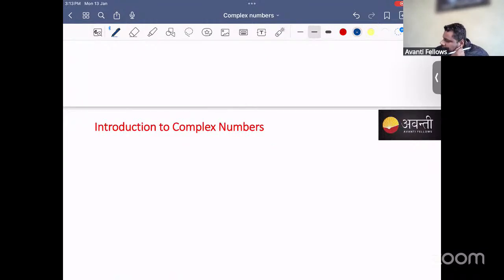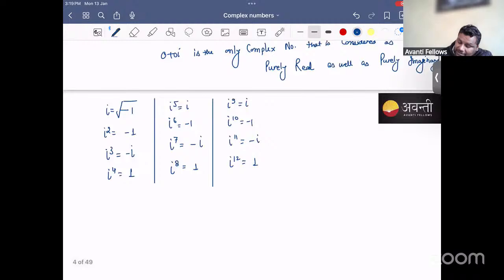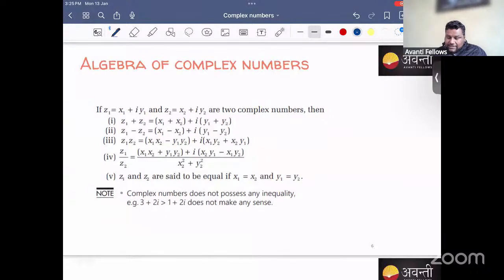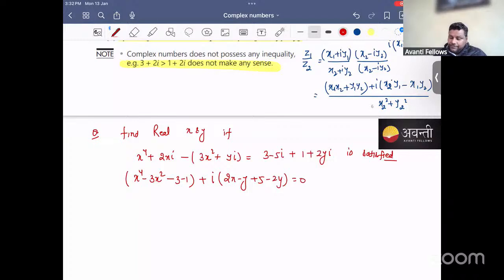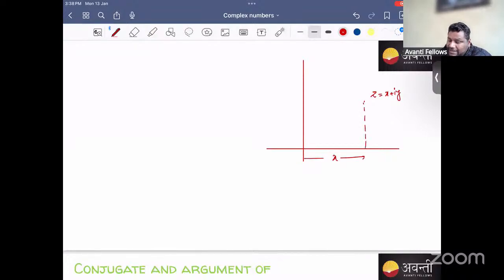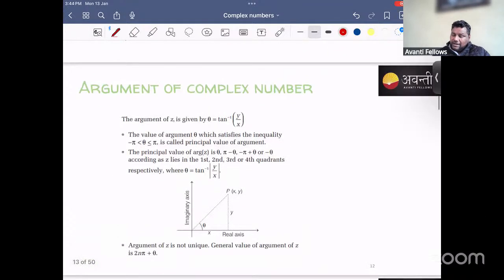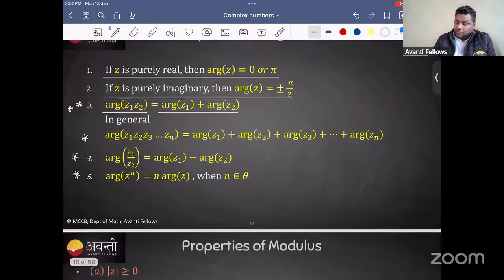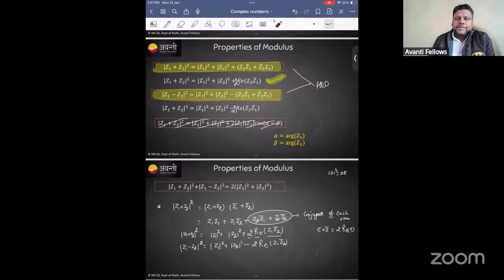Class 11 - 034 - Complex Numbers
Here in this session and in coming sessions, we will discuss about the concepts of Complex Numbers